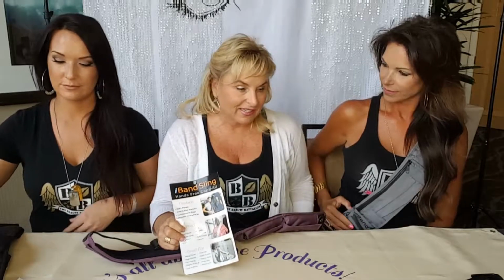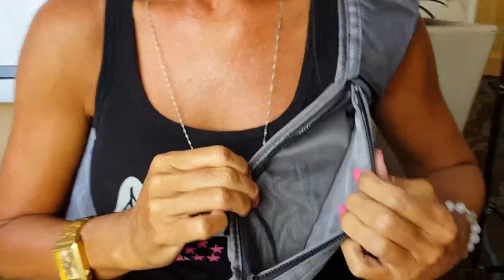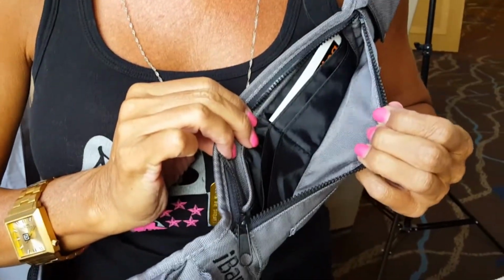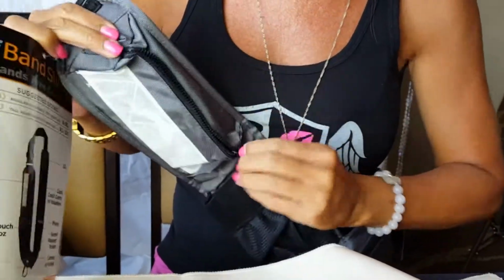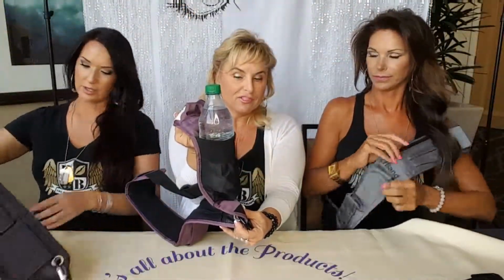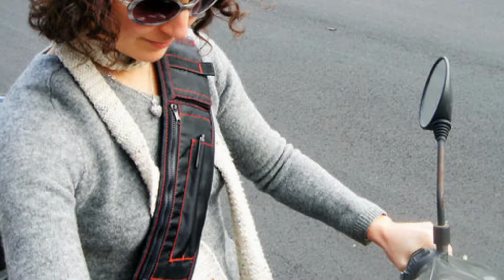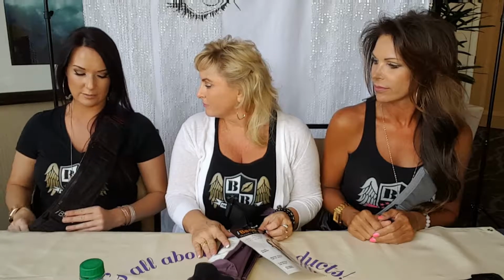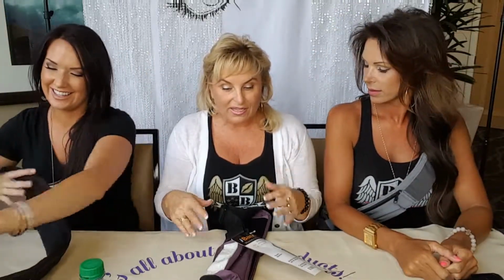Fab Finds with Dawn's Corner - iBandSling.com